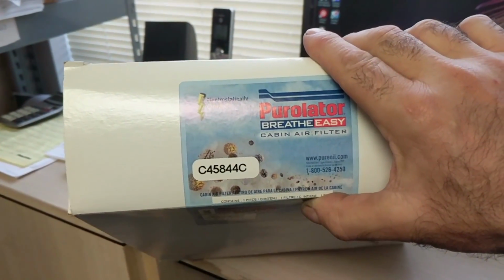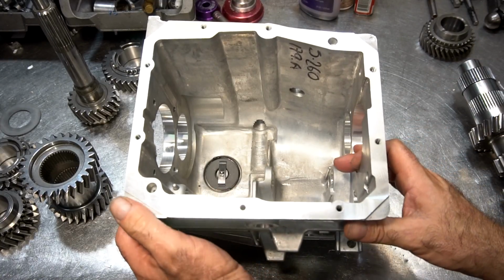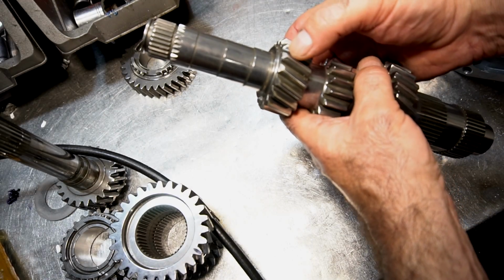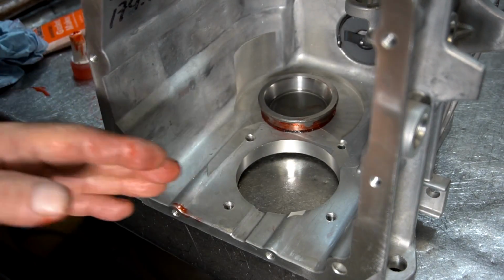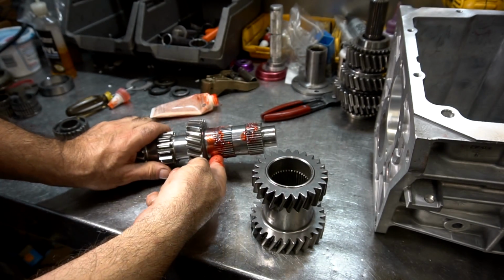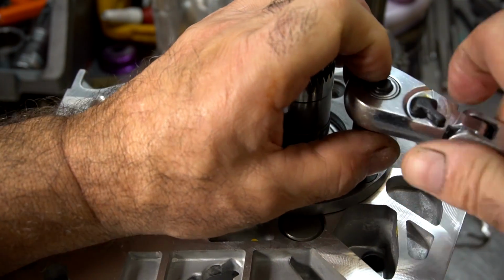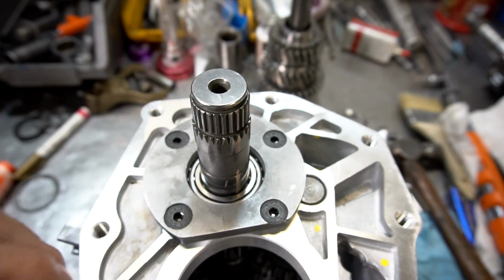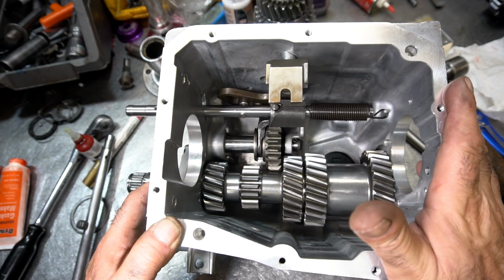How To Rebuild A T5 World Class Transmission - Gforce Gears PT-1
This THREE PART video deals with assembling a T5 World Class Transmission from scratch with a new heavy duty G-Force gearset.
The ratios are: 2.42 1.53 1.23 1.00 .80

AMAZON STORE ~